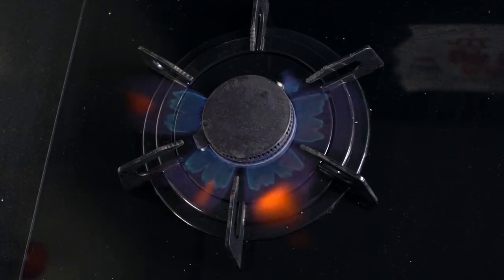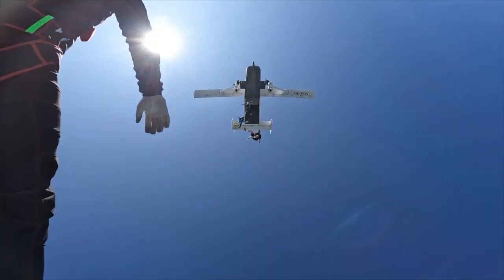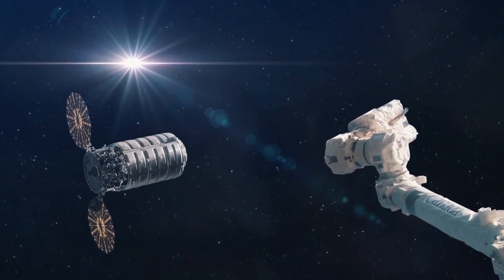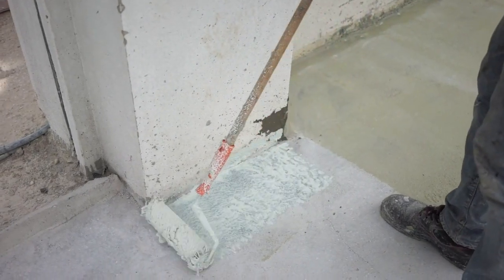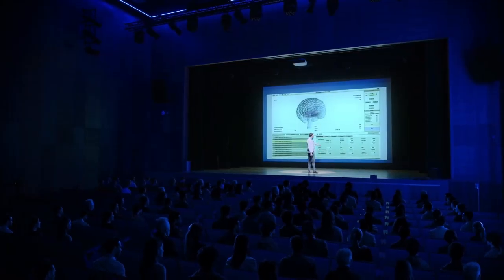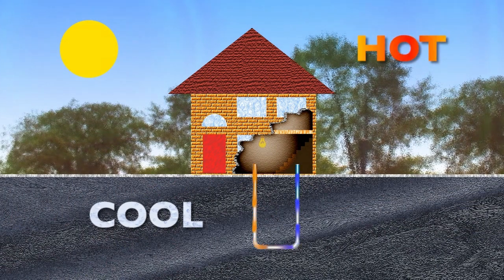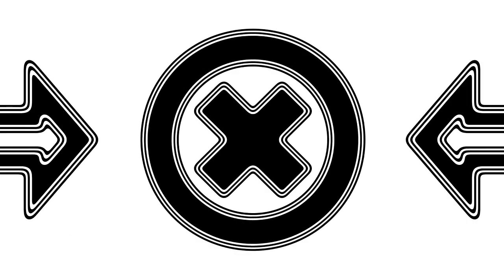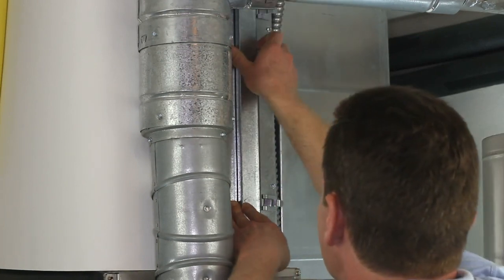Elon Musk Reveals Game-Changing Metal Heat Shield for Starship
SpaceX is changing the game once again! In this video, we dive into Elon Musk's latest innovation—the transition from traditional ceramic heat shield tiles to a bold new metallic solution for the Starship spacecraft. While the ceramic tiles have proven effective in past missions, they come with issues like fragility, high maintenance, and time-consuming inspections. Enter the new metallic heat shield: a system that promises greater durability, fewer weak points, and faster turnaround times. We'll explore how this potential breakthrough could redefine reusability in space travel, reduce costs, and speed up launch cycles. From early test footage to expert analysis, you'll get the full story on why SpaceX might be ditching ceramics for good. Don't miss this deep look into Starship's future and the technologies that could take us to Mars and beyond!